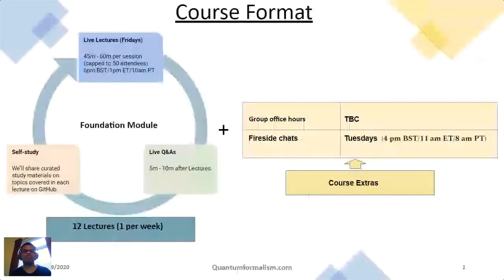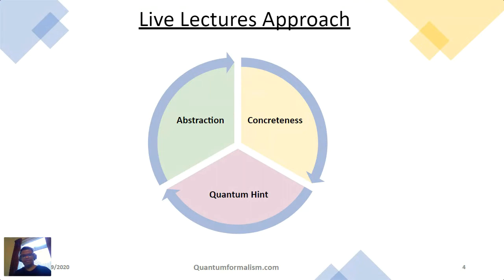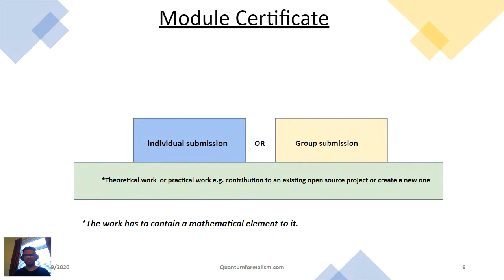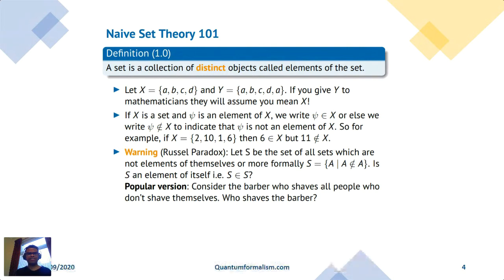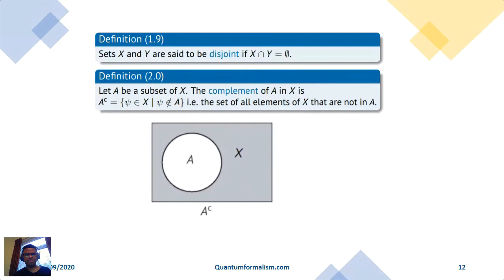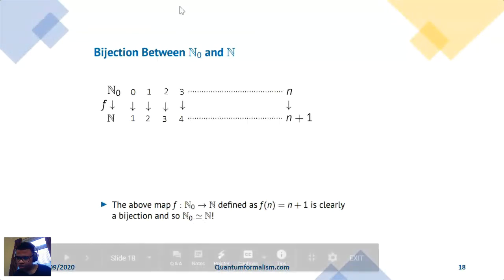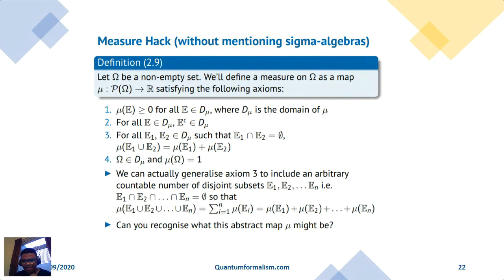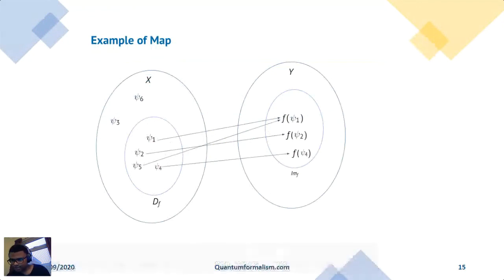Lecture 01: Set Theory Recap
The first 30 minutes was course introduction and Q&As. The agenda for the main session was:

1. Frequent Mathematical Jargons
2. Basic Set Theoretic Concepts
3. Natural Numbers and Integers
4. Maps Between Sets
5. Cardinality of Sets (definition of finite and infinite sets)
6. Countable and Uncountable Sets
7. Measure Theory Hack (without mentioning sigma-algebras)
8. Study Material Comments
9. Session Q&As